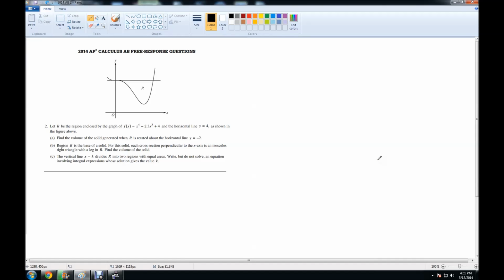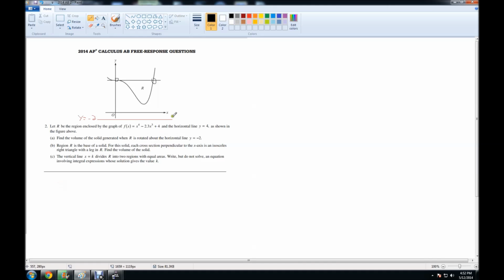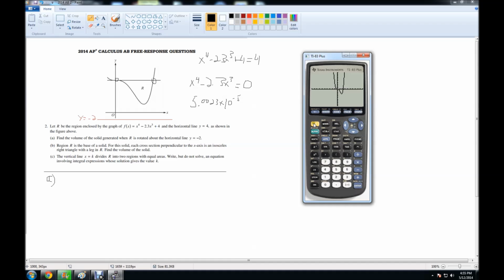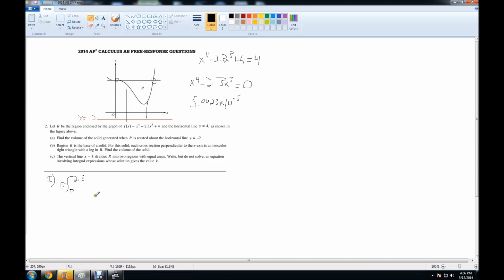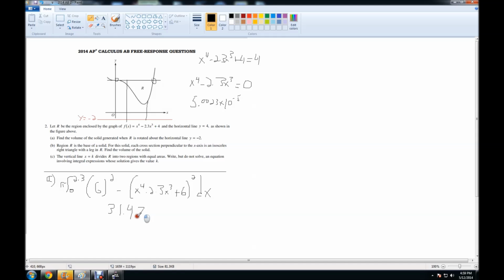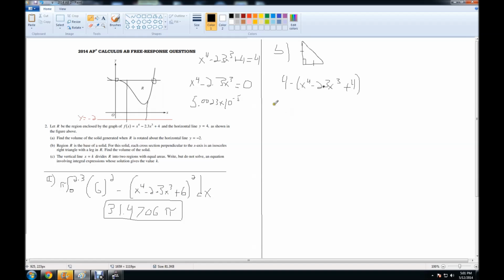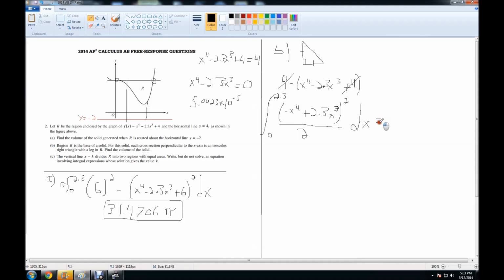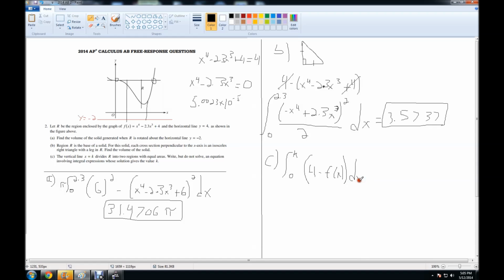2014 AP Calculus AB Free-Response Question 2 Solution 1080p HD